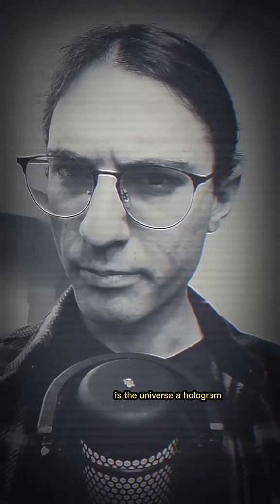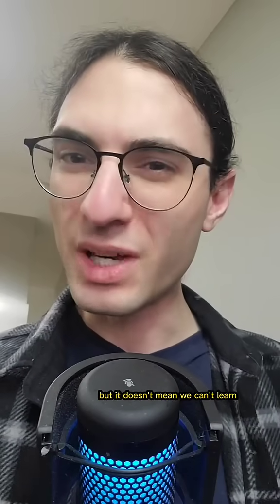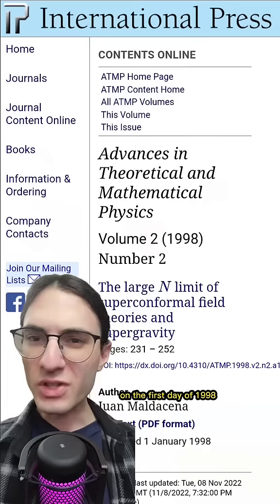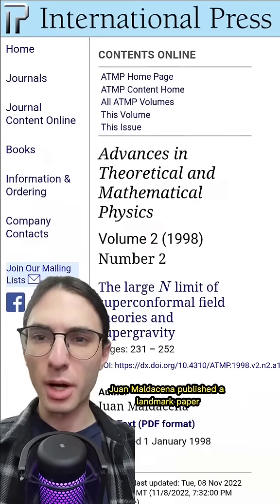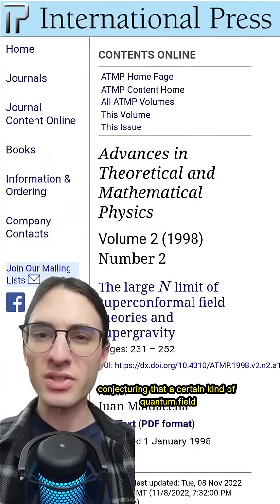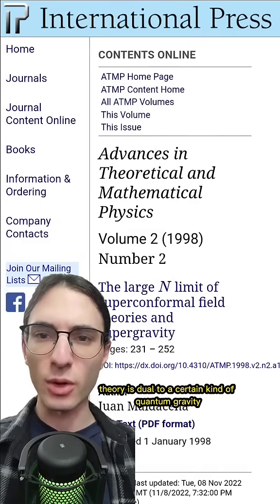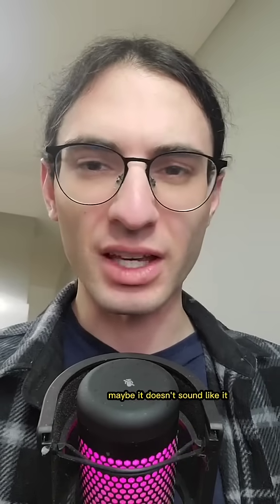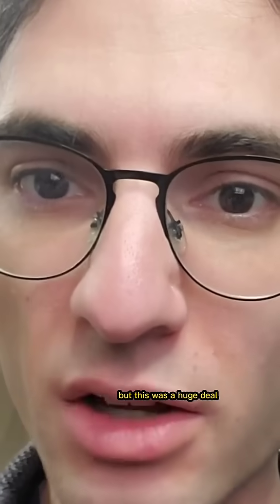Is the universe a hologram?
For more details, see Veronika Hubeny's excellent 2015 summary, entitled "The AdS/CFT" correspondance.